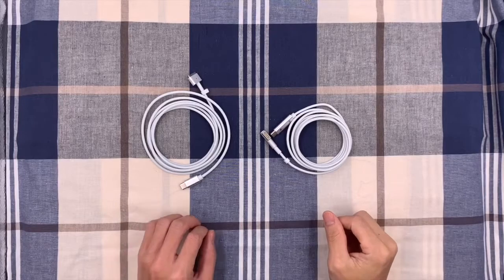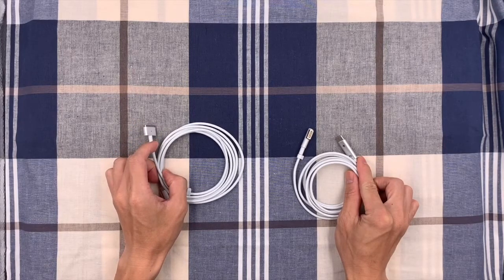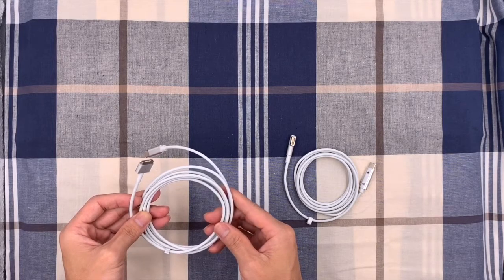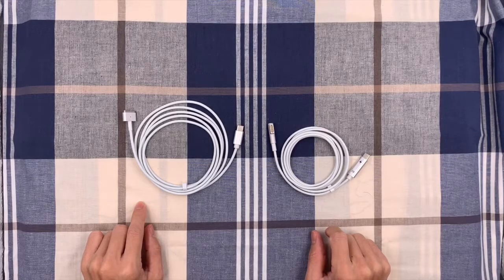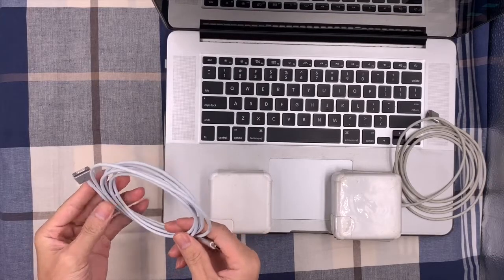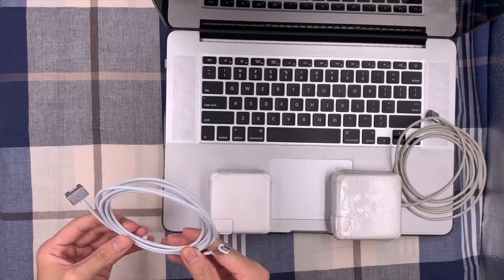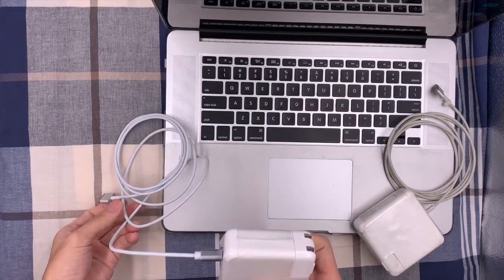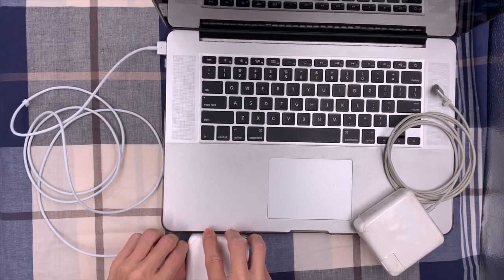USB Type C to Magsafe 1/2 Cable Charger Adapter for Macbook Before 2017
This video is about two USB Type C to Magsafe 1/2 Cable Charger Adapter for Macbook Before 2017. If you have the old macbook and the new USB C PD charger. Then you can use this cable to charge your old macbook with the new USB C PD charger.